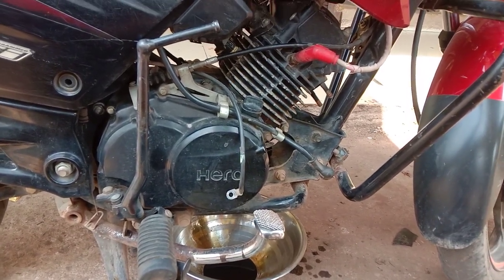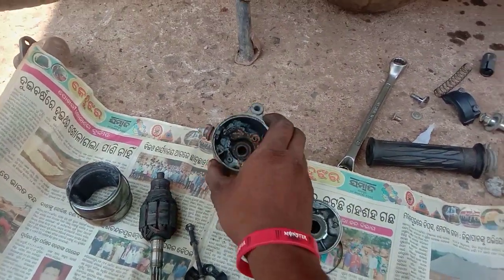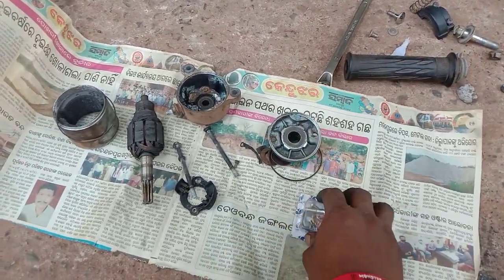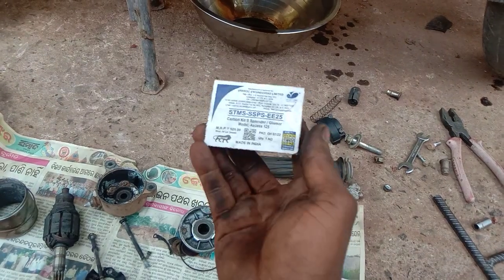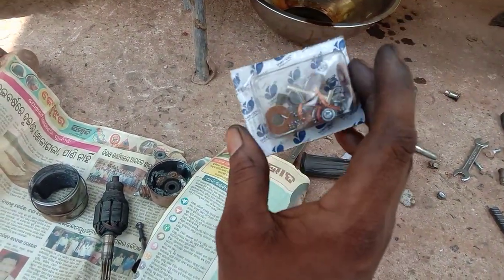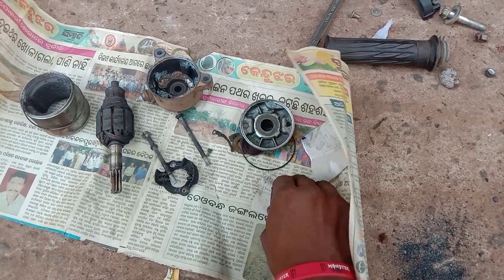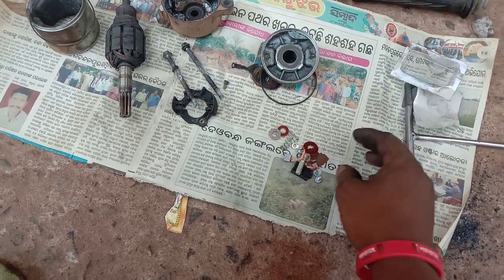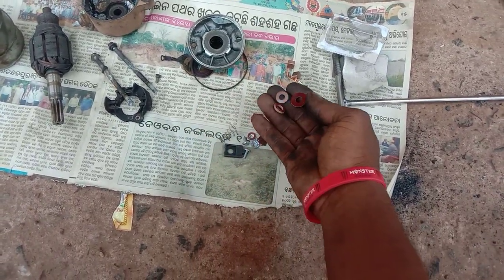bs6 galmour bike ର self carbon ଟି ନୂଆ ଲଗାଇଲେ କେତେ ଟଙ୍କା ଖର୍ଚ୍ଚ ହେବ ଦେଖନ୍ତୁ ମାତ୍ର 100 ଟଙ୍କା